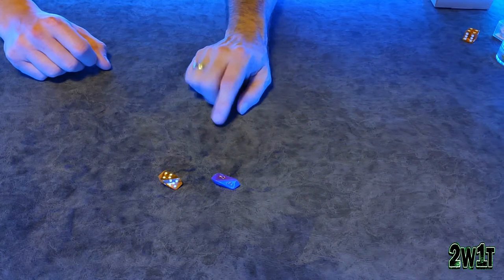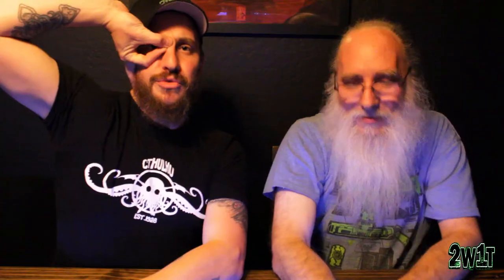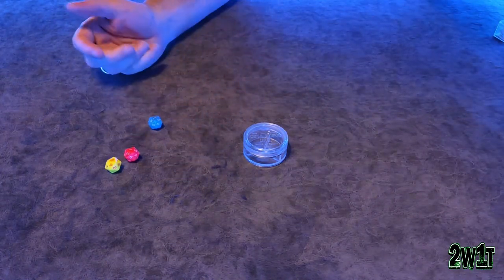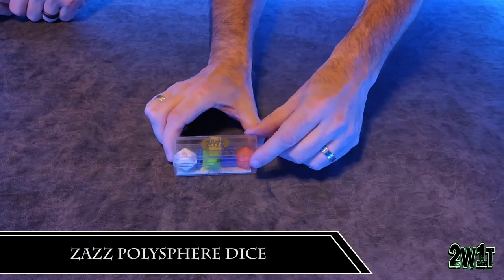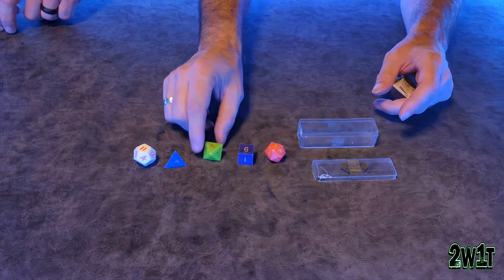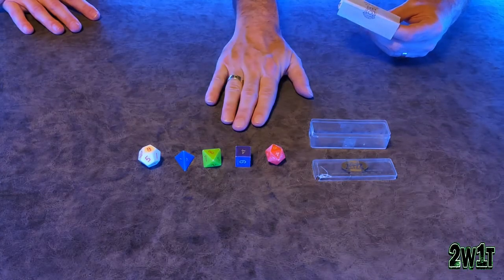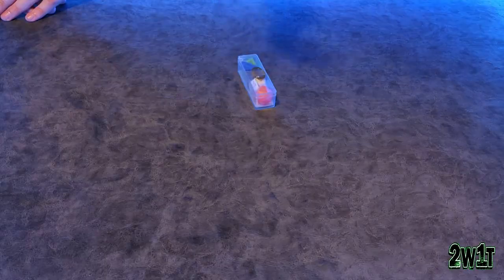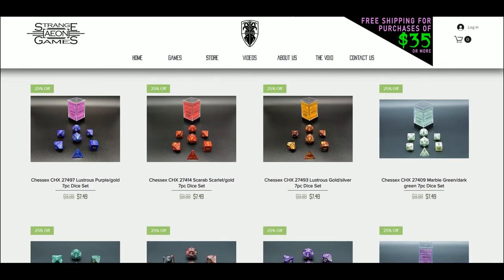Historic Dice of the Historic Dice History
Rare and historic dice that shaped the dice we know and love today.